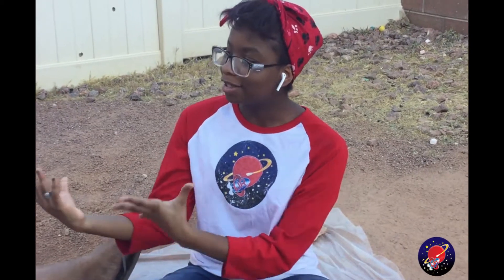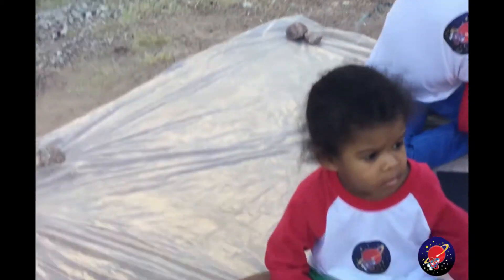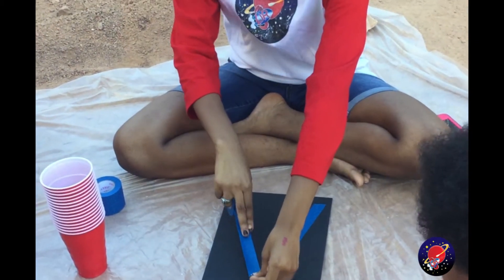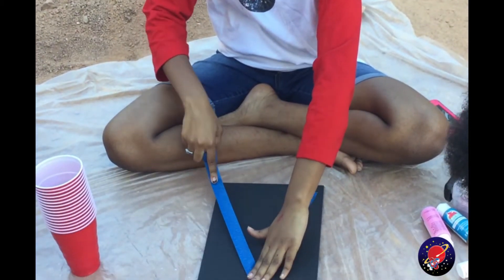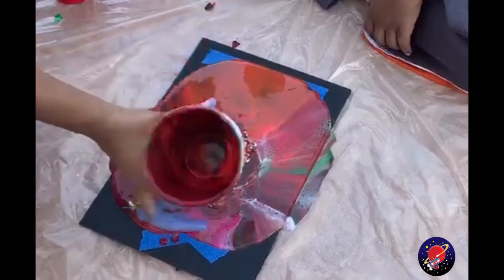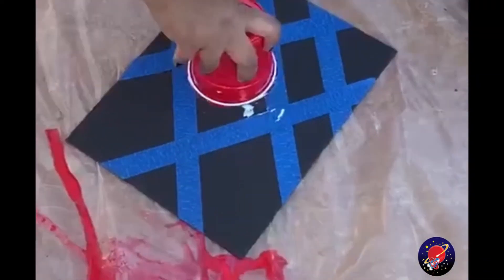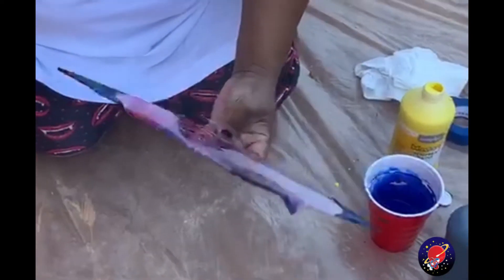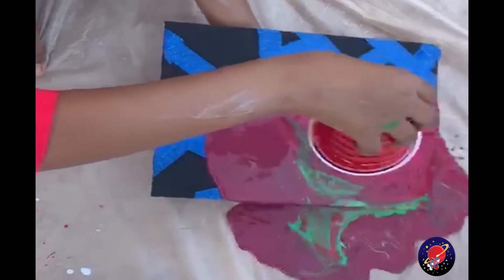S3 E12 Fluid Paint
Hey Cadets,

Here’s a brand new episode where Ayjah leads us in a fluid painting activity.

If you would like to catch the first season of Lightspeed Jr. or even leave comments about our videos, please visit our Facebook or Instagram pages! We would love to hear from you!

Catch us if you can!